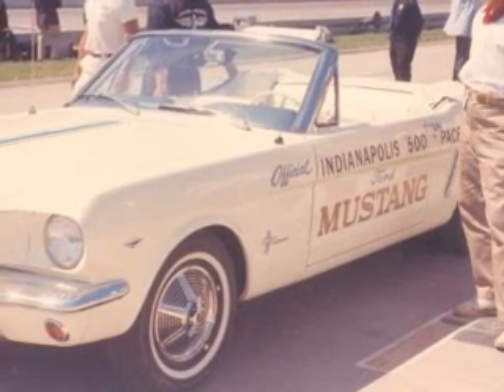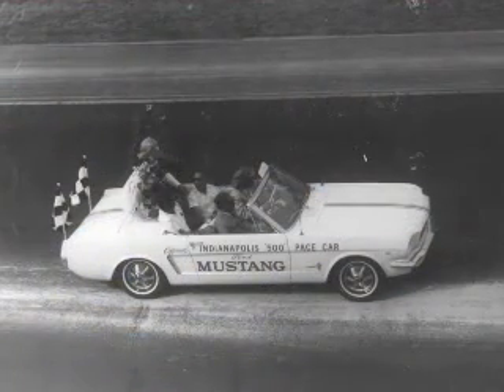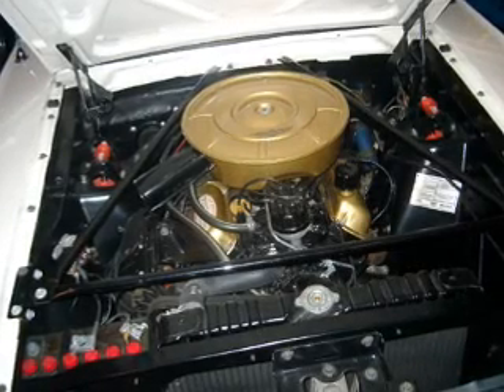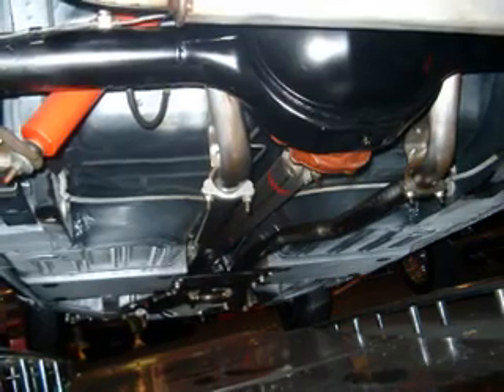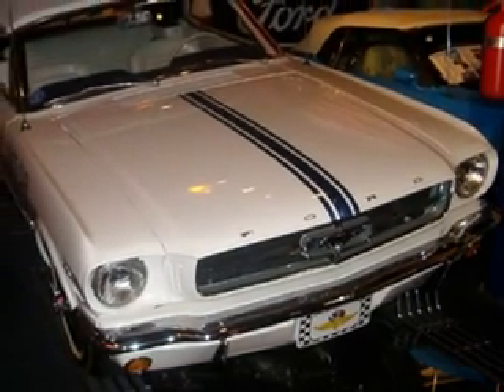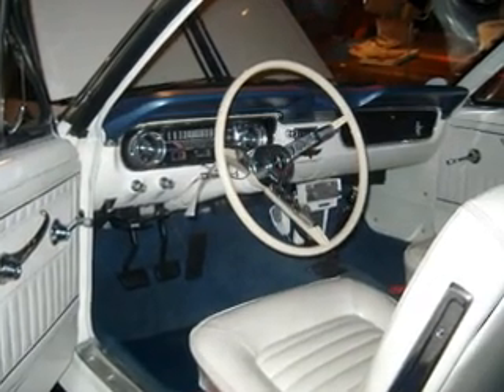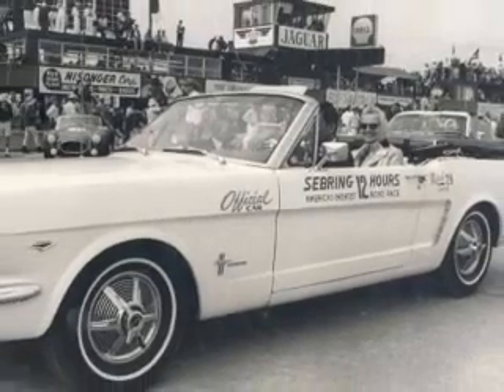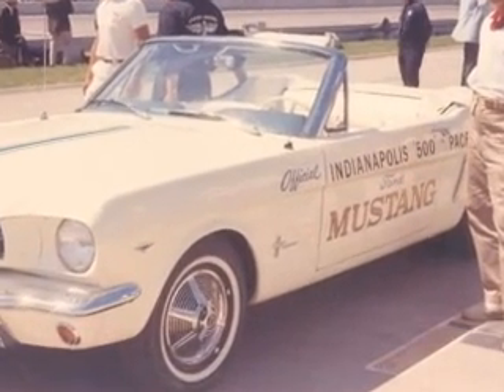Lot S134 1964 ½ Ford Mustang Convertible Indy 500 Pace Car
Produced on the assembly line on the historic first day of Mustang production in March 1964, this is the Mustang convertible that famously paced the 1964 Indianapolis 500. In fact three identical convertibles were modified for pace car duty by famed Ford race tuners Holman and Moody, who replaced the cars' 260 cubic inch V-8s with 289s built to GT40 specifications. Producing 450 horsepower, these engines made the cars easily capable of the required top speed of 140 miles per hour.

The cars were also given lowered suspensions, oversized tires and special chassis bracing to improve high-speed handling. They were then painted bright Pace Car white for better visibility for news photos and television.

According to the car's longtime owner and restorer Bruce Weiss, only two of the three convertibles were completed in time for delivery, one to perform pace car duties and the other appointed as backup. The designated car developed problems and so this car was called into service on race day.

This very same vehicle would later perform pace car duty at the Sebring 12 Hours, after which it was then retired. Mr. Weiss rediscovered the car at Sebring in the mid-nineties and subsequently restored it to its former glory. Dana Mecum's Original Spring Classic Auction is proud and pleased to present this historical icon of the Indianapolis 500, back home again in Indiana after 44 years.